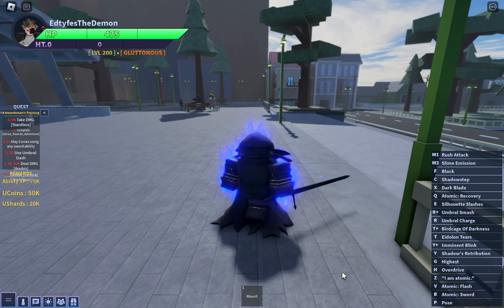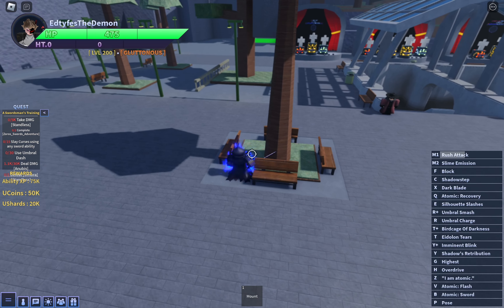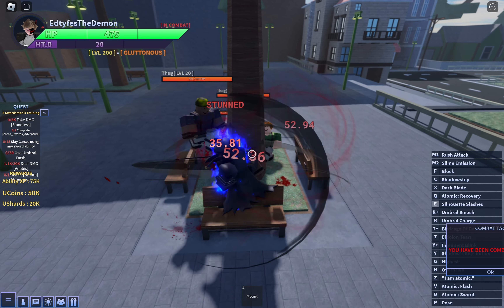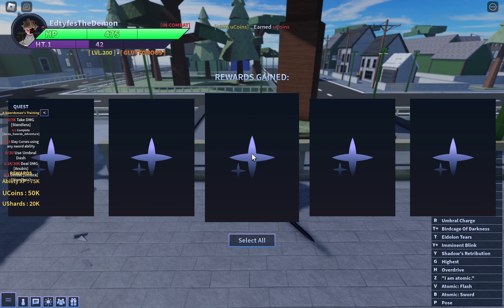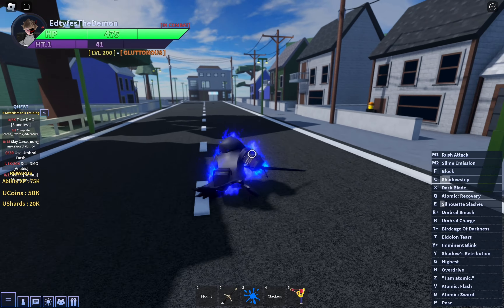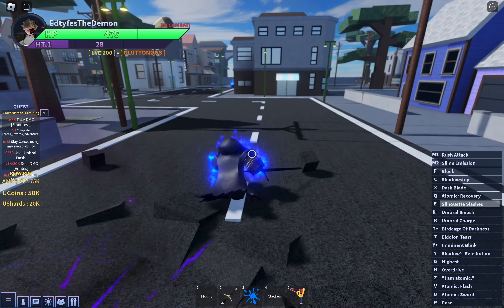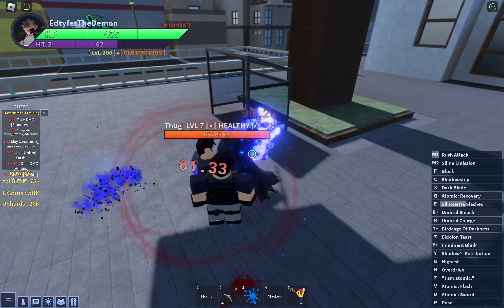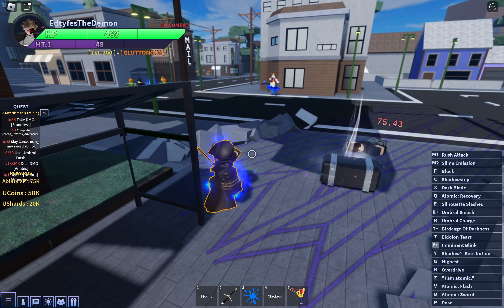BEST WAY to LEVEL UP and get LEGENDARY and MYTHIC traits - AUT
In this channel i will be playing SAITAMA BATTLEGROUNDS, Slap battles, and many more ROBLOX games like my hero mania, heroes battleground and blox fruits. Many more online games related to roblox will be reviewed.

Products I use for my channel, u can click on them and purchase them... it will help to promote my channel and will also be able to make more good content for you.

Logitech G502 HERO
Keychron K6 Gaming Mechanicak Keyboard LG 27GN800-B Ultragear Gaming Monitor
Anime Mouse Pad
Razer Kraken Gaming Headset
Redragon GS520 RGB Desktop Speakers
Led Light Bars
Headphone Hanger with Cup Holder
JLXXWNS Anime Poster Pack